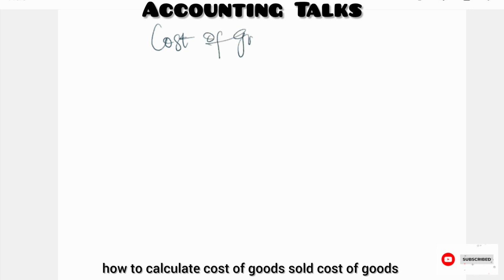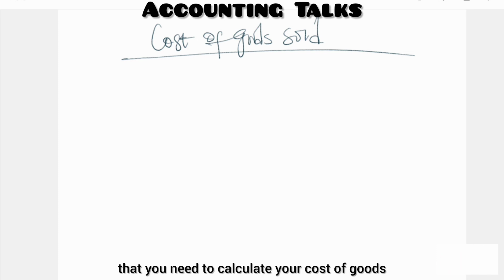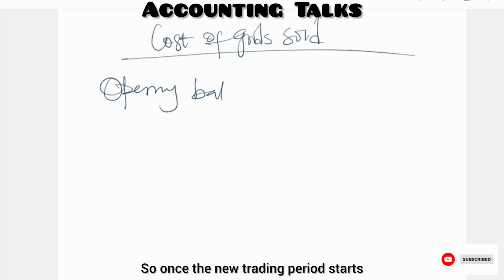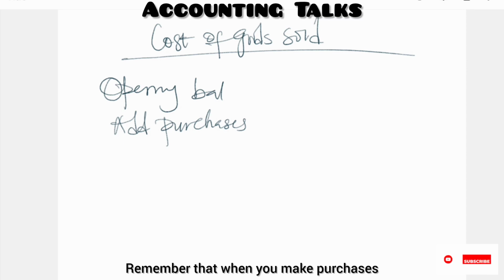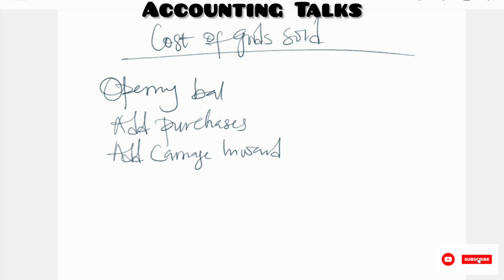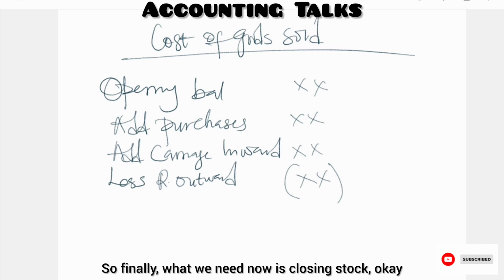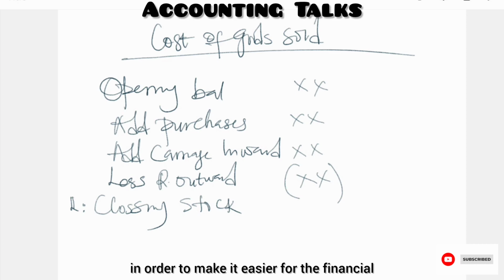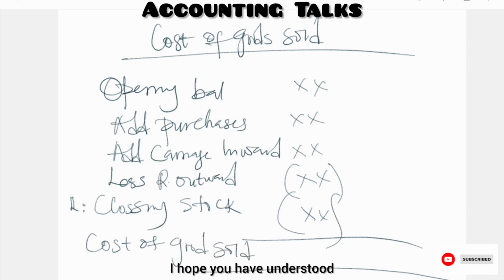How to calculate Cost of Goods Sold (COGS)